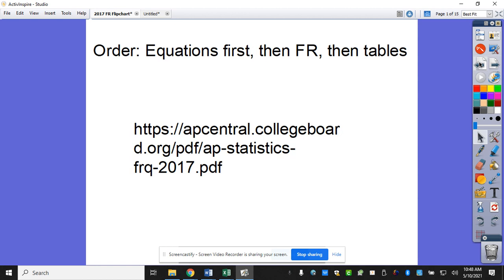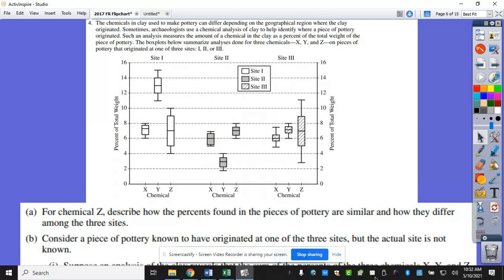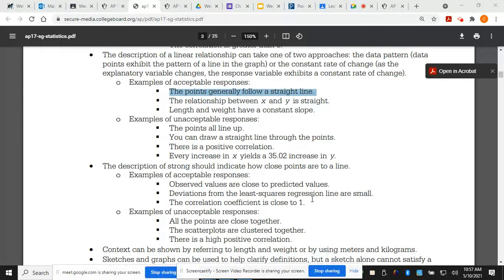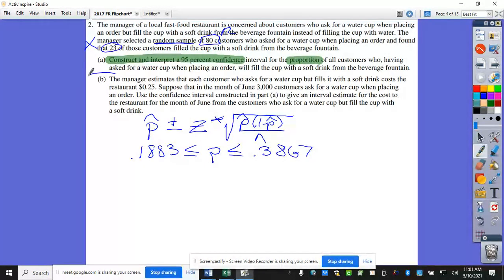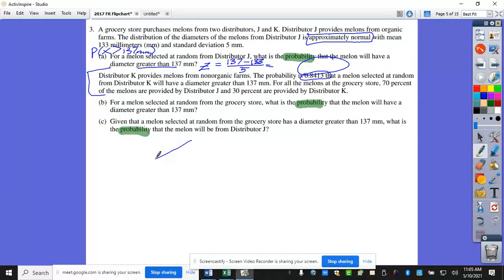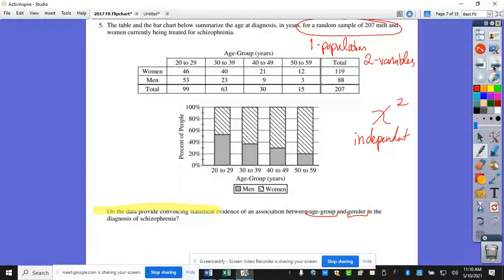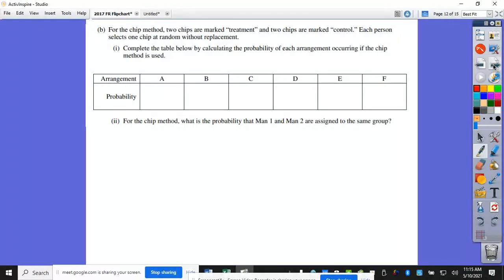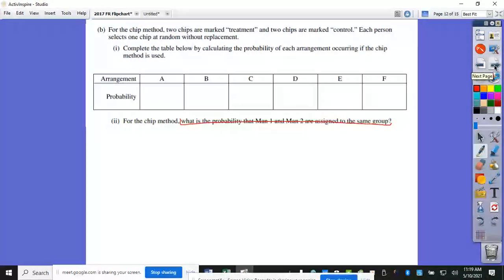How to approach AP Exam Monday May 10th